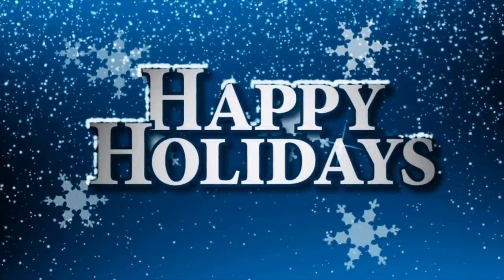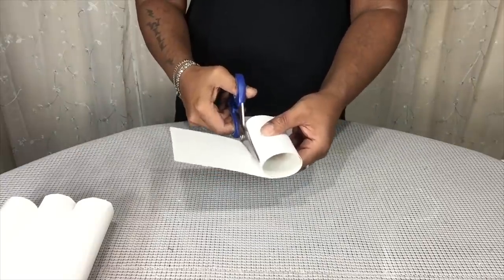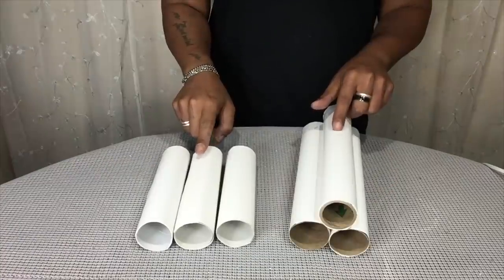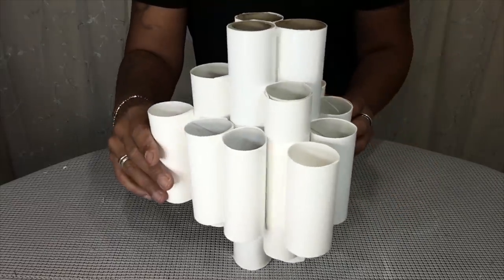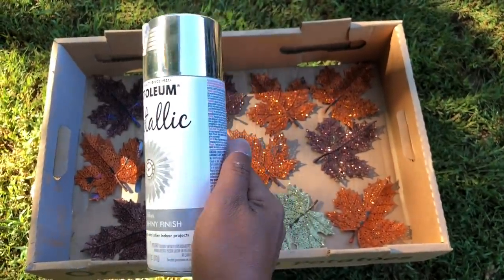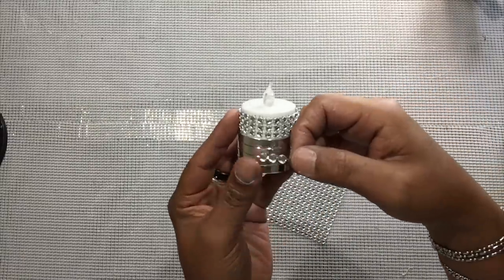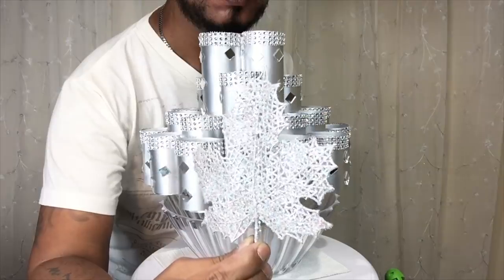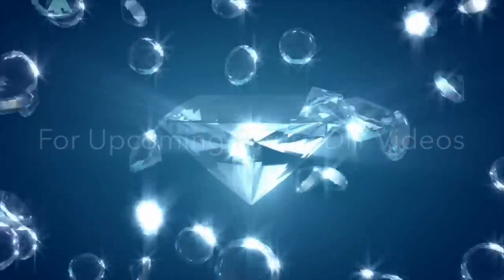Dollar Tree DIY Holiday Bathroom Paper Tubes Table Chandelier Centerpiece Decor 2019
Shipping Address;
Will Collazo/Will’s DIY On a Budget
51 Emile Ave

1. Scissors.
2. Glue Gun & Glue Sticks.
3. Ruler.
4. Black Maker.
5. Silver Gem Wrap.
6. Clear Push Bowl.
7. Tea Lights.
8. Gem Diamond Clear Stones.
9. Metallic Napkin Holders.
10. White Pasteboard.

Walmart Supplies Needed:
1. Clear Gorilla Glue.
2. Metallic Silver Spray Paint.

Home Supplies Needed:
1. Bathroom Tissue Tubes.
2. Kitchen Paper towels Tubes.

Amazon Small Topstone LED Tea Light,Flameless Flickering Tealight with Remote Control,Long Lasting Battery Operated LED Tealights Candle with Timer,for Seasonal &Festival Celebration,Pack of 12(White)

Amazon Mirror Mosaic Sticker, 12-Inch, Silver,